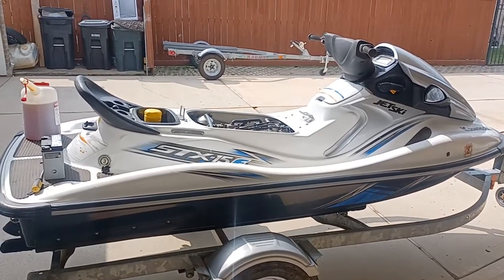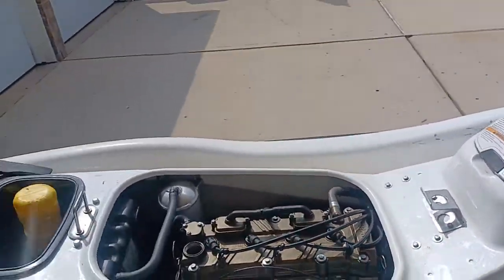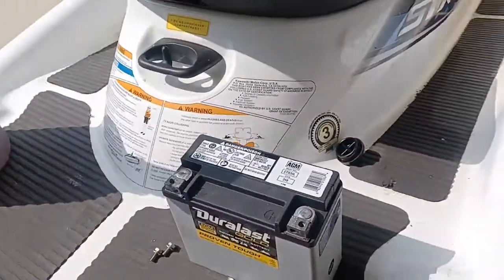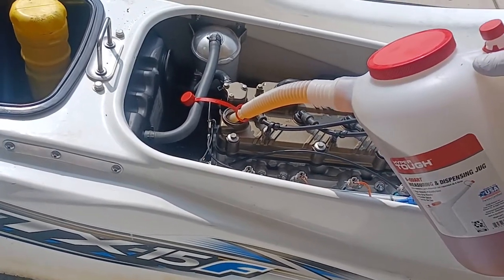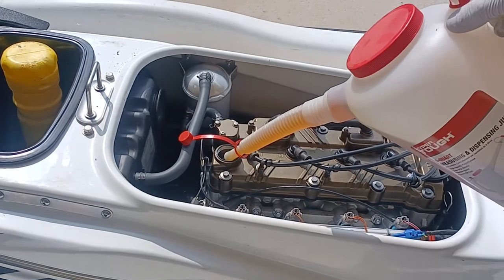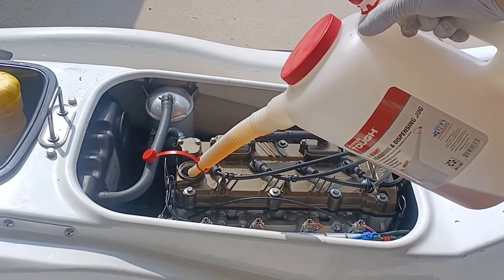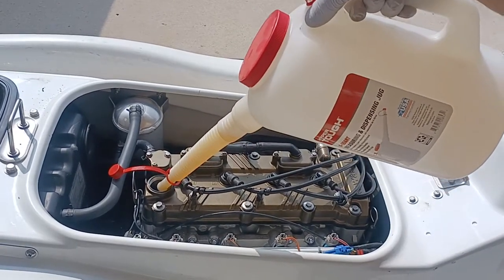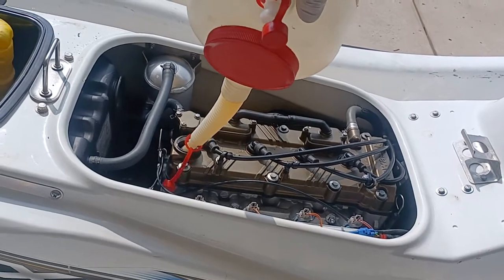oil change and fresh gas 2013 Kawasaki 15f